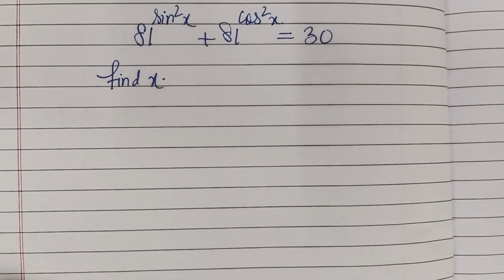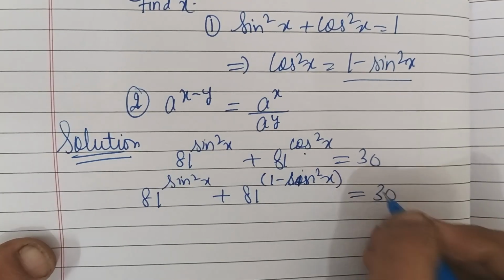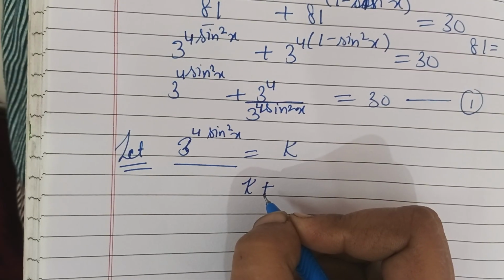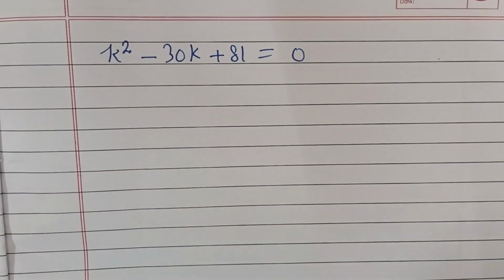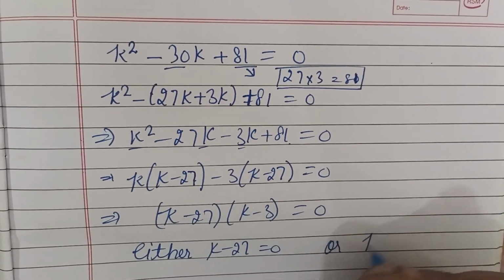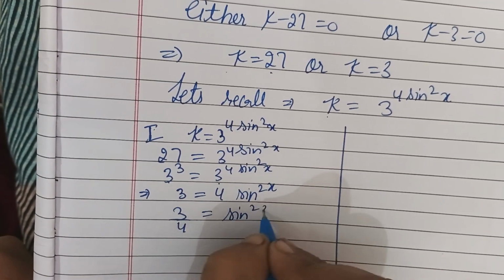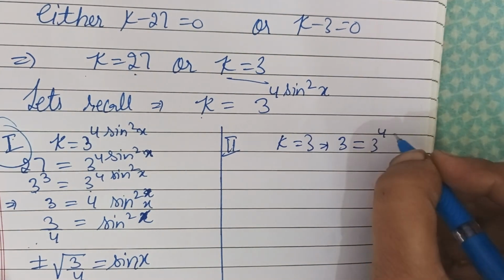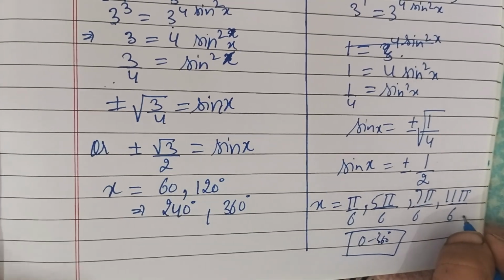📐 Tough Trigonometry Question – Only 1% Can Solve This!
Japnese | Can you simplify this ? | A Nice Algebra Problem | Maths Olympiad | Simplification |

•Mathematics Education
•Algebraic Expressions
math olympiad
math olympiad questions
premath
math problems
math
sybermath
olympiad mathematics
math booster
math olympiad problens
olympiades mathématiques
germany math olympiad
maths olympiad
math booster
olympiades mathématiques
algebra hard questions
factorial
root
silvia llop
maths
algebra exponential equation
exponential equation
a nice algebra problem
calculus
Challenging math
maths problem
math problem
math olympiad
olympiad math
how to solve math
Mamta maam
olympiad math
olympiad
calculate
algebra
syber math
PreMath
rmo math olympiad
Whole math
Math talker
Maths black board
Super academy
Math booster
imo
solve
Aa
Bc
indian math olympiad
vijay math
higher mathematics
bts
lol
learn
online math teacher
math tutor
tution teacher
math class
rashels classroom
preparation
algebra 1
algebra 2
algebra expressions
maths olympiad
SALogic
SA Logic
math olympiad
sa logic
maths
mathematics
math
algebra
olympiad algebra
math
maths help
maths prep
statistics
fractions
mental math
math secret
math hunter
maths hunter
mathhunter
just algebra
math window
sybermath
master t maths class
premath
learncommunolizer
bprp math basics
video sharing
camera phone
video phone
free upload
PreMath
trigonometry
math is fun
olympiad
probability and statistics
algebra 1
geometry
Math Olympiad
olympiad math questions
mathematics
math puzzles
maths calculus
number theory
algebra 2
high school math
college math
math help
pre math
imo
online learning
Olympiad Mathematics
pre math
maths
m
premaths
pre maths
TabletClass Math
Andy Math
algebra
pre-algebra
college
homeschool
home schooling
GED math
school test
geometry help
ASVAB GMAT GRE SAT ACT middle high tutor
online lessons
math olympian
ecuaciones funcionales
matemáticas avanzadas
funciones matemáticas
problemas funcionales
mathematics
algebra
algebra problems
trigonometry Exponent
Exponent problem
find x
find all values of
simplify Simplification
power of
simple math
Olympiad
Olympiad math
Algebra
Aptitude Question
Japanese math Olympiad
maths Olympiad
France